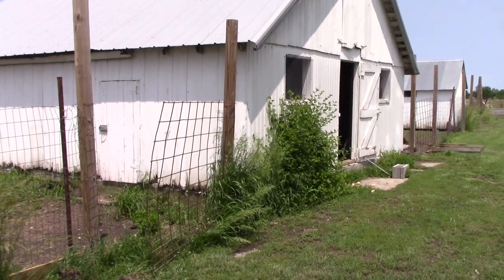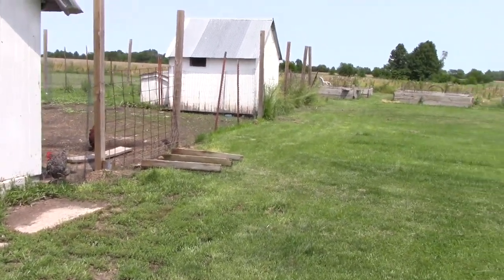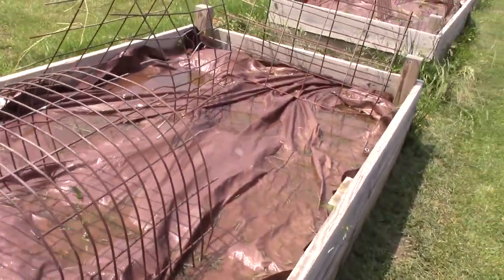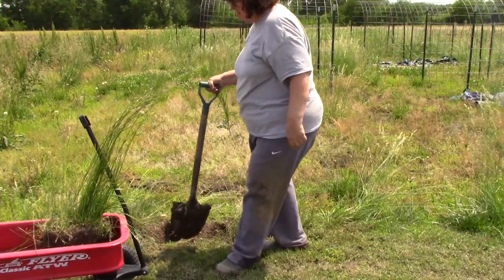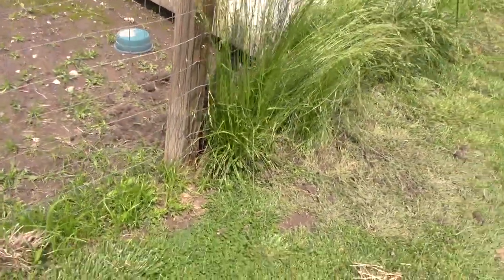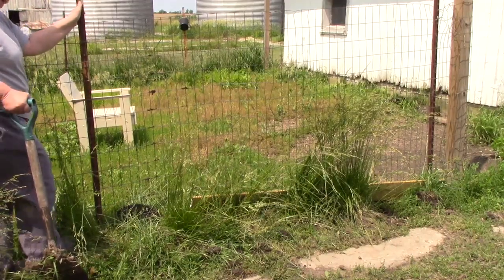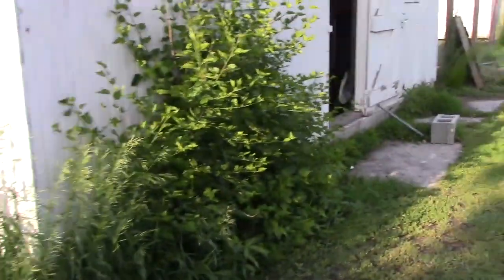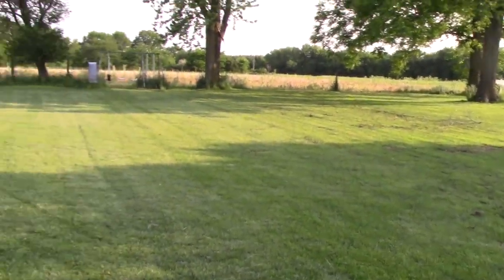Homesteading Skills: Keeping Chickens: Putting a Natural Barrier Around Run to Keep Chickens IN!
Send mail to:
Kim Hancock, 10972 Mulberry Rd., Monroe City, Missouri, 63456

Hello Friends. I am Kim Hancock and I live in Missouri. I am a retired school teacher who now enjoys sharing my homesteading skills, such as gardening, poultry-caring for chickens,, cooking and baking, canning, and crafts with others.  To make the best videos possible and continue showing my homesteading activities, I could really use some support. One way to support me is to watch the whole video, including the beginning commercial.   Thank you so much.